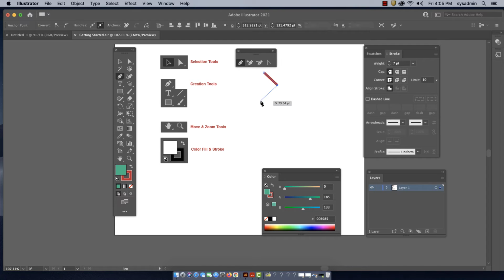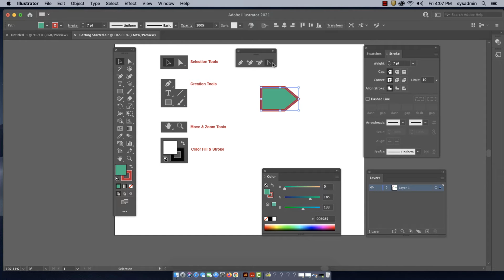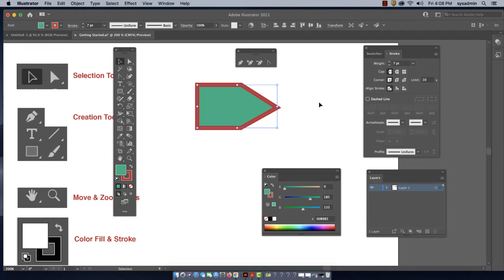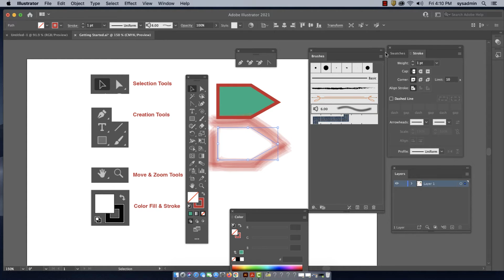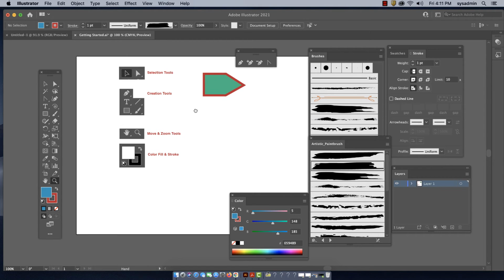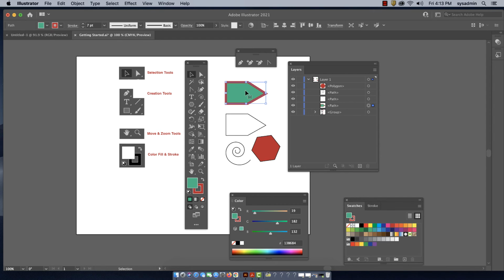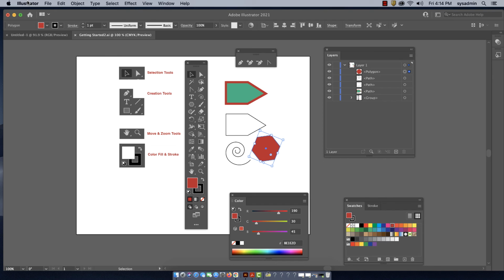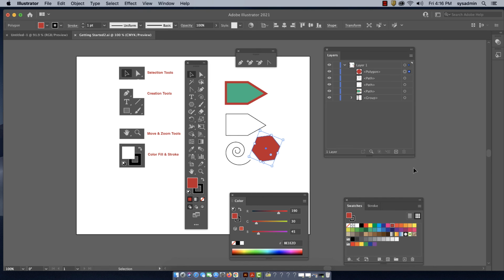Getting Started in Illustrator Part 2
This video continues with pen tool, the brush tool and and how to export files in png or jpg format.